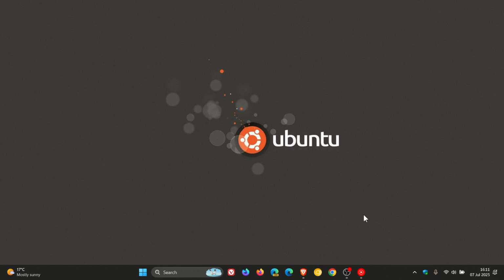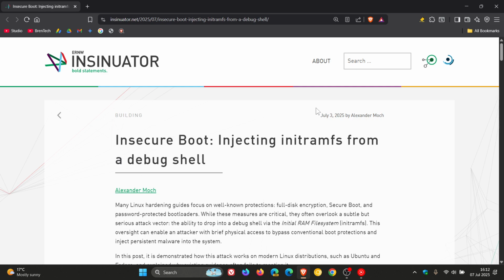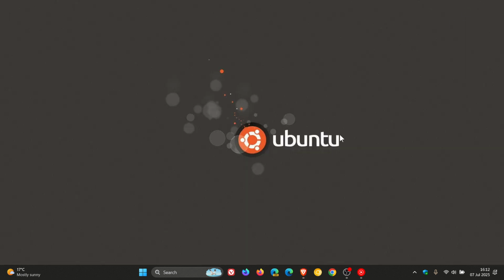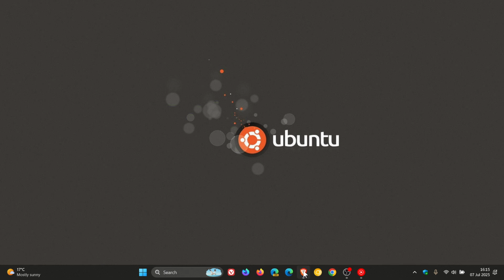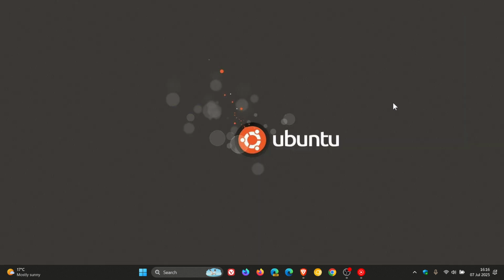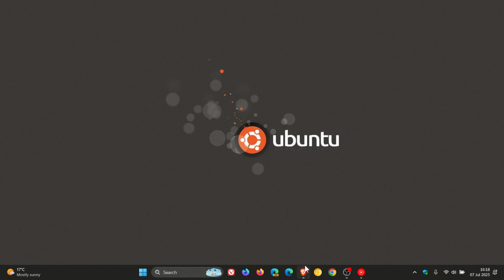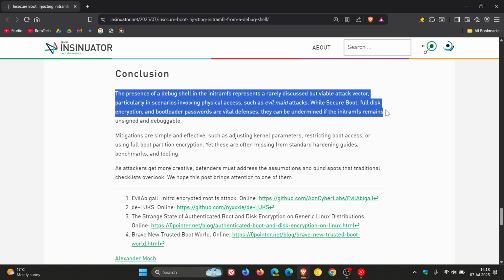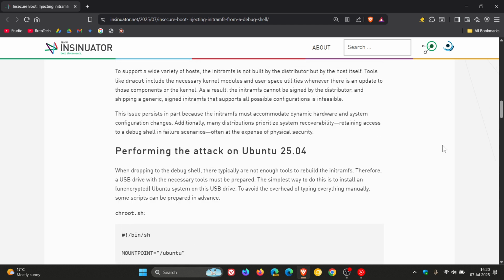One For Our Linux Viewers: New Linux Flaw Can Inject Malware During Boot! (Initramfs)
This flaw allows an attacker with physical access to bypass full-disk encryption and Secure Boot on many modern Linux distributions (like Ubuntu and Fedora)